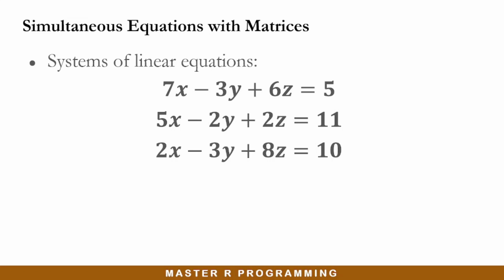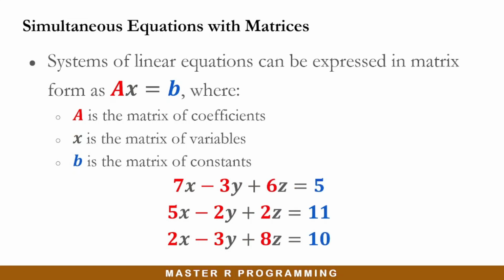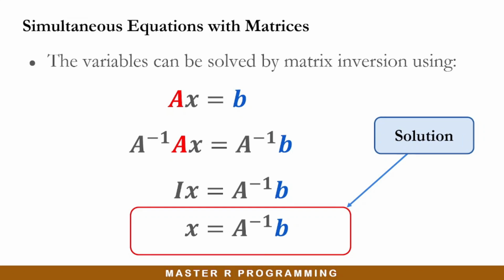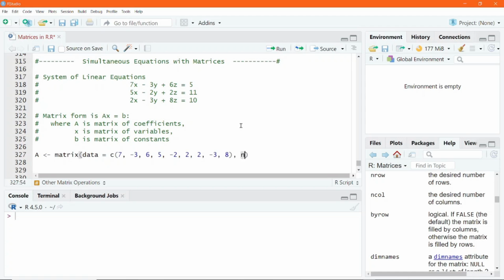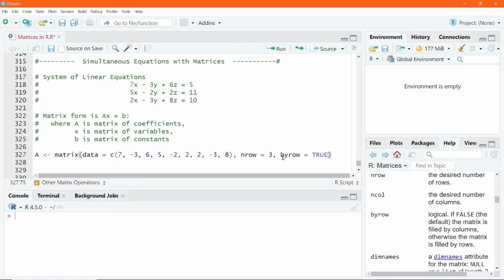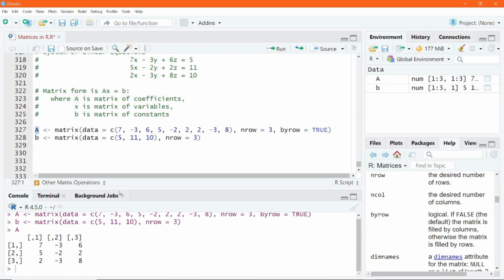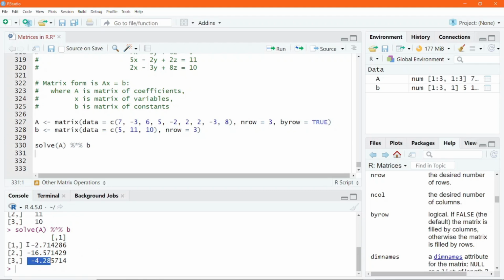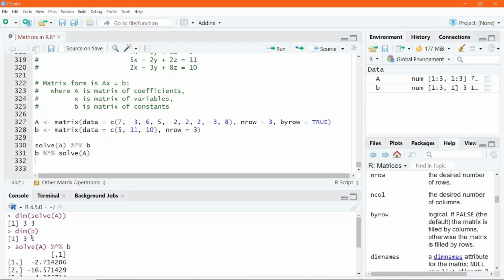Data Structures in R - Solve Simultaneous Equations using Matrix Inversion in R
In this video, you will learn how to solve systems of linear equations using matrix inversion in R.